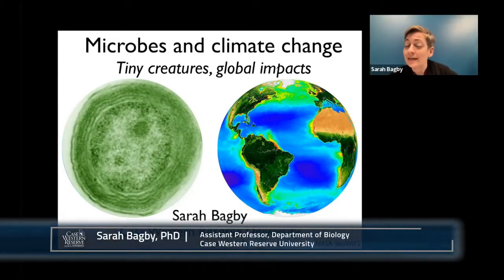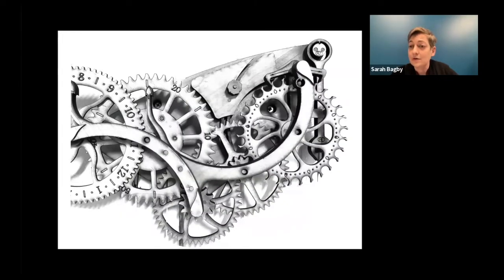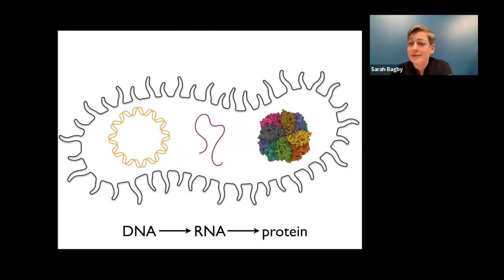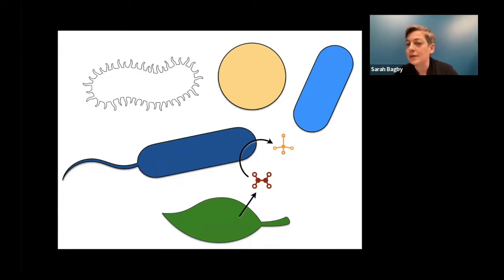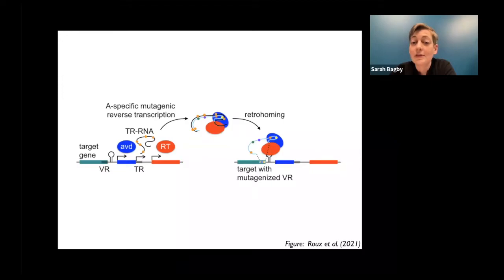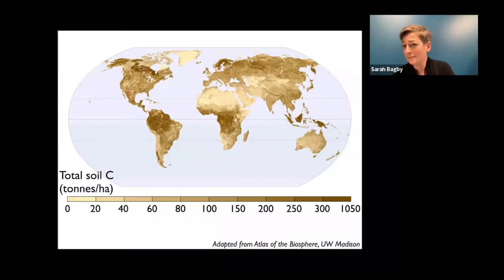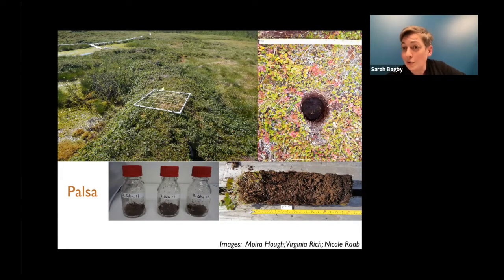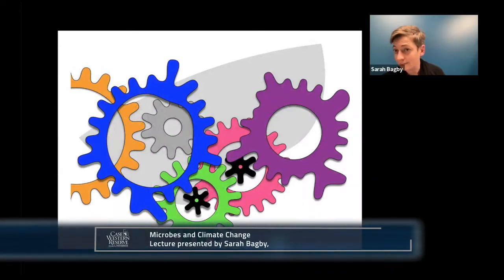Science of Origins: The Solar System as a Laboratory for Fundamental Physics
Title: Science of Origins: Microbes and Climate Change
Speaker: Sarah, Bagby, PhD
Date: 5/3/22